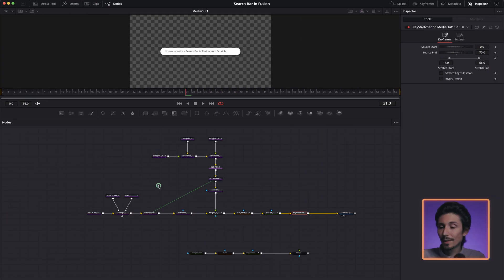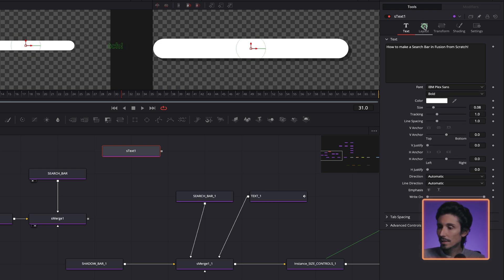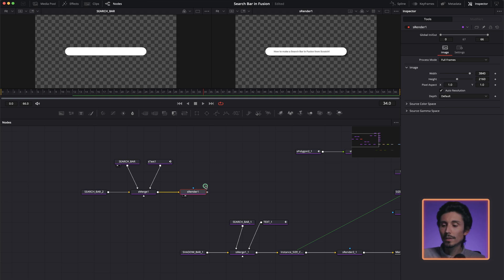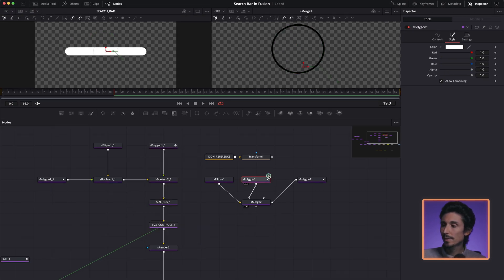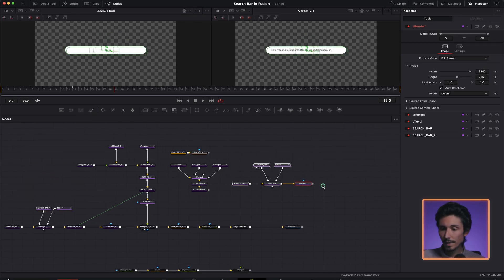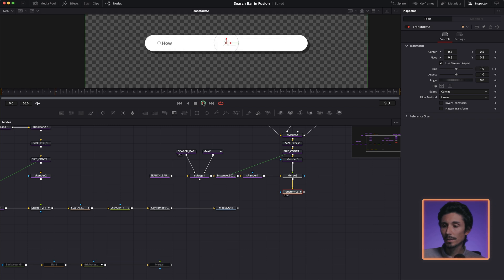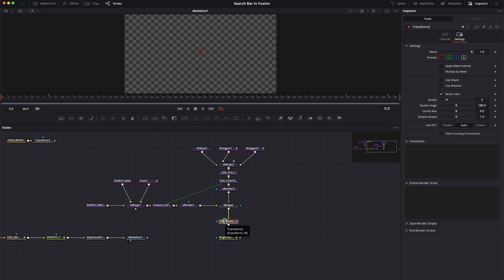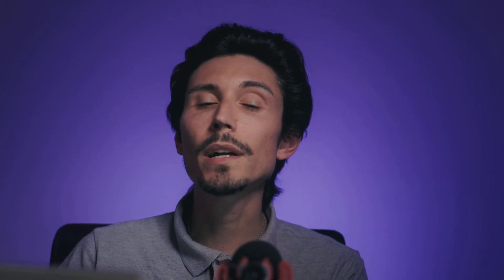Create an Animated Search Bar in DaVinci Resolve | Fusion Shapes Tutorial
Learn how to create an animated search bar entirely in DaVinci Resolve! This Fusion shapes tutorial will guide you through the process step-by-step.

Perfect for beginners and seasoned editors alike! :)

Link for the Search icon reference!

00:00 What’s the goal?
00:35 Let’s create the Search Bar Shape
01:15 Let’s Create the Shadow
01:59 Let’s Create the sText
03:06 Animate the sText
04:08 sRender
04:33 Let’s Create the Search Icon
07:03 sTransform
07:56 Instance Node
10:00 Animation In
11:34 Animation Out
12:18 Motion Blur
12:53 Keyframe Stretcher